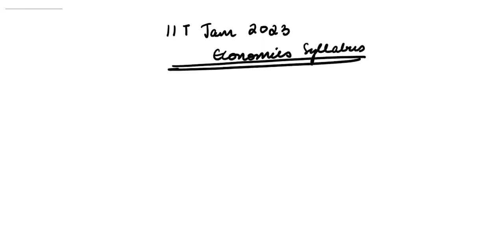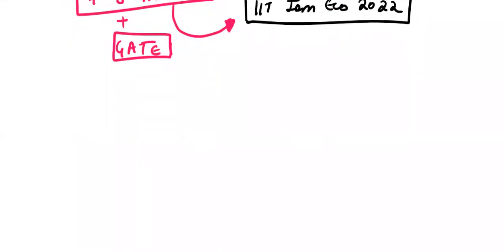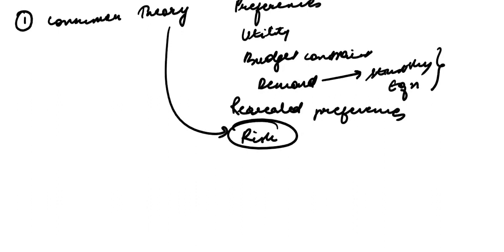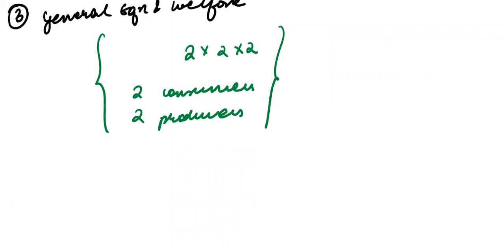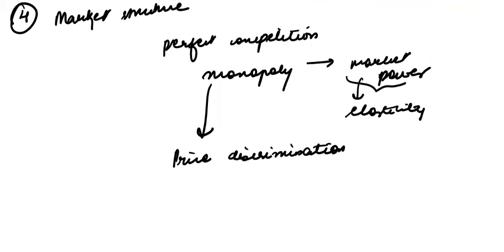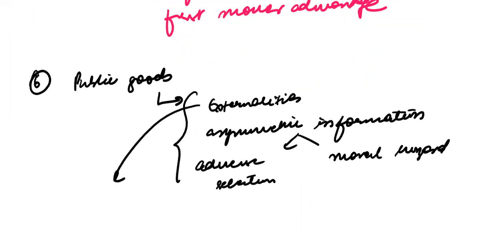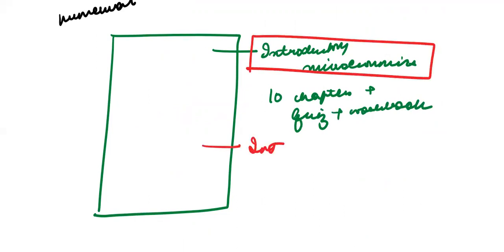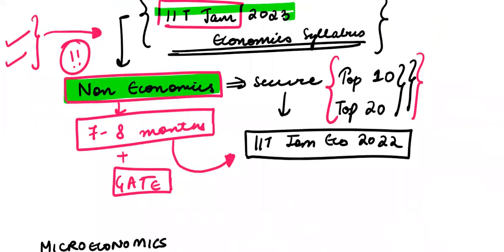IIT JAM 2023 SYLLABUS DISCUSSION | Part 1 | IIT JAM Economics 2023 Preparation | GATE Economics 2023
In this video, we will discuss the syllabus of IIT JAM 2023 Microeconomics syllabus. The microeconomics syllabus consists of 6 sub topics:

Consumer theory: Preference, utility and representation theorem, budget constraint, choice, demand (ordinary and compensated), Slutsky equation, revealed preference axioms
Theory of production and cost: Production technology, isoquants, production function with one and more inputs, returns to scale, short run and long run costs, cost curves in the short run and long run
General equilibrium and welfare: Equilibrium and efficiency under pure exchange and production, welfare economics, theorems of welfare economics
Market structure: Perfect competition, monopoly, pricing with market power, price discrimination (first, second and third), monopolistic competition and oligopoly
Game theory: Strategic form games, iterated elimination of dominated strategies, Nash equilibrium, mixed extension and mixed strategy Nash equilibrium, examples: Cournot, Bertrand duopolies, Prisoner's dilemma
Public goods and market failure: Externalities, public goods and markets with asymmetric information (adverse selection and moral hazard)

Enrollment open for either Live & Recorded Batch for IIT JAM Economics 2023